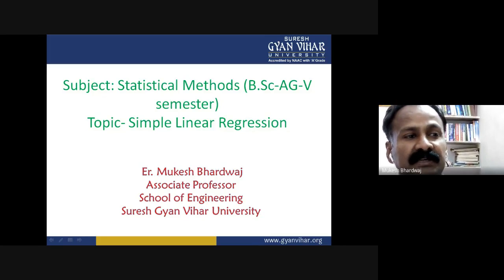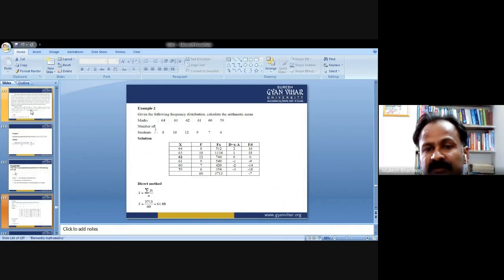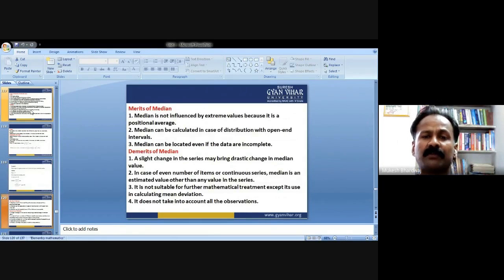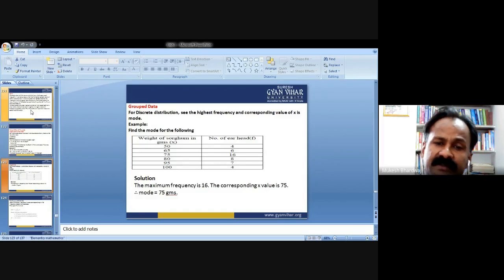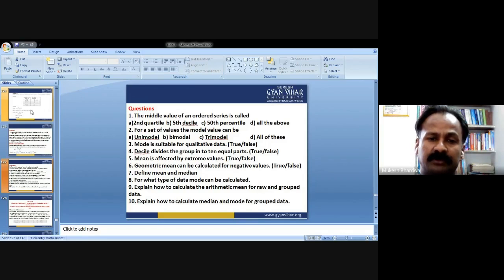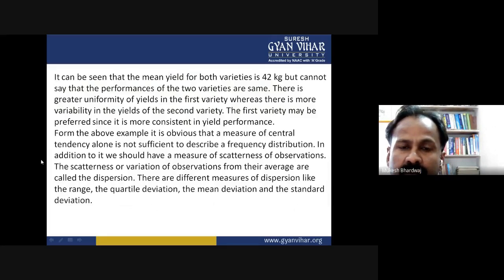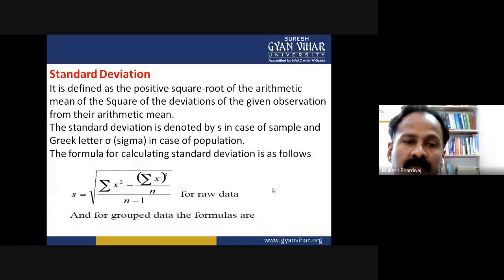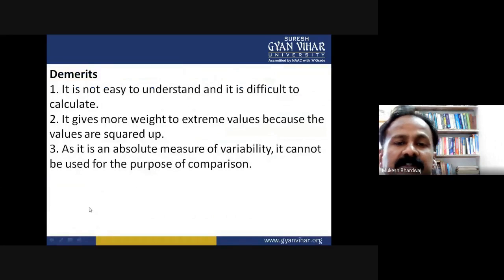Regression By Mr. Mukesh Bhardwaj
Subject - Statistical methods